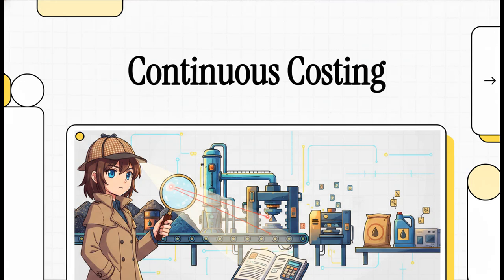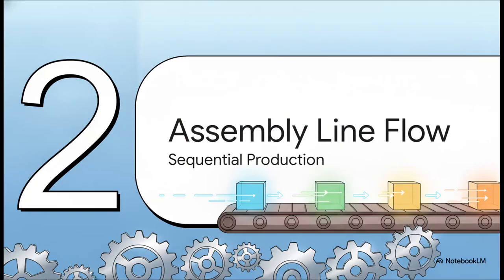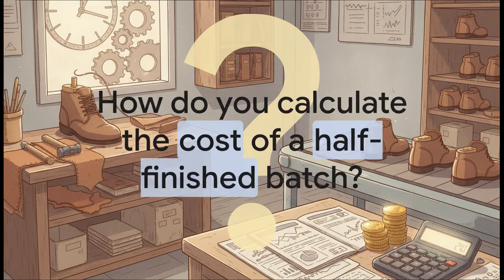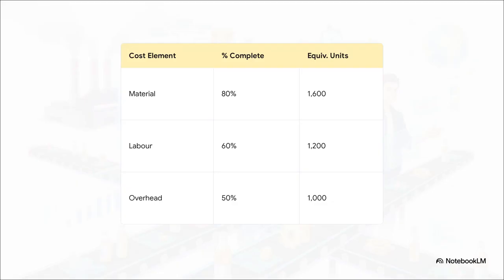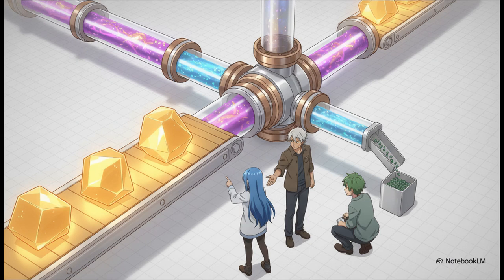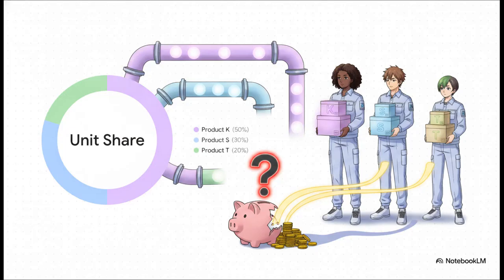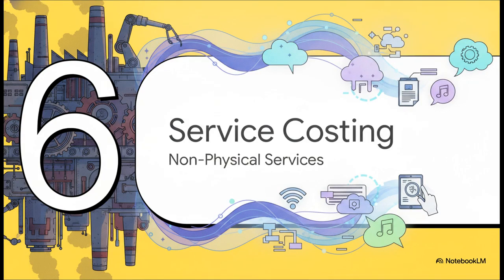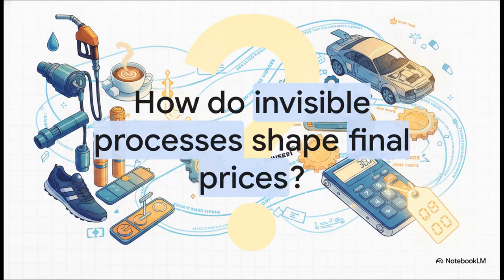COUNTINUOUS OPERATION COSTING: PROCESS COSTING AND JOINT PRODUCTS COSTING